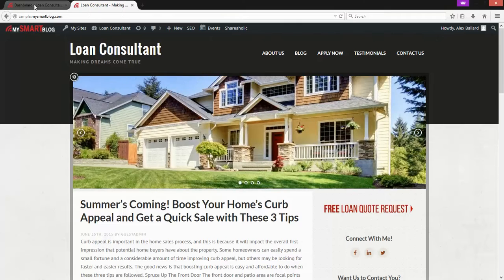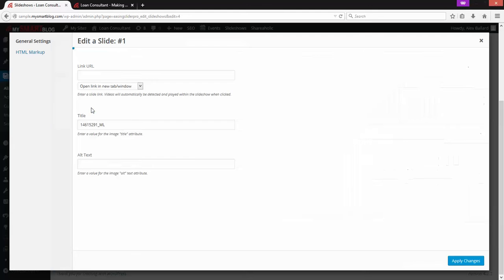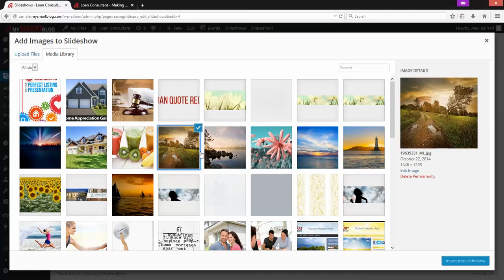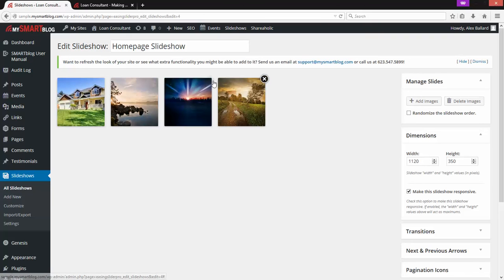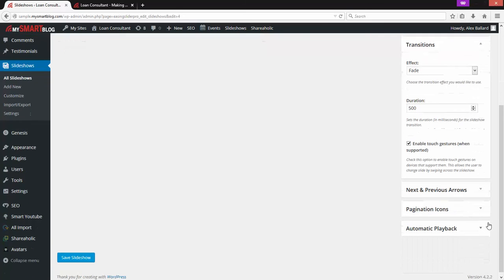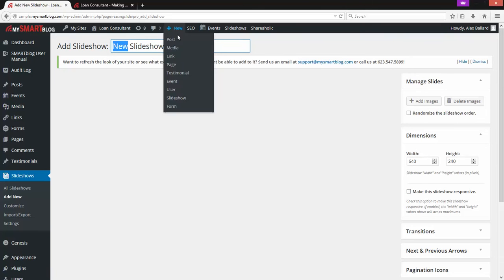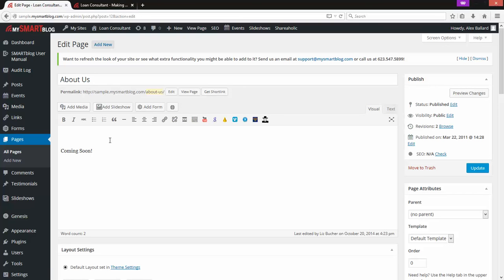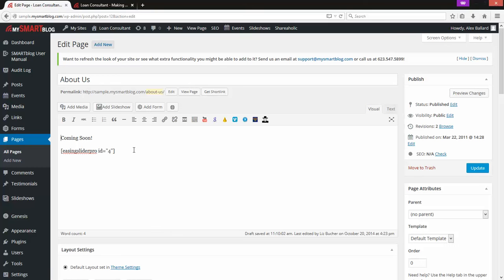Adding & Editing Slideshows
How to add and edit slideshows on your site.